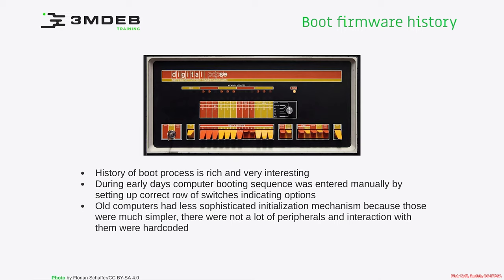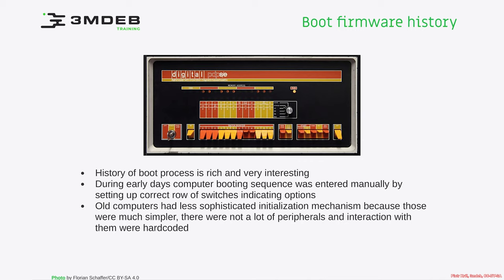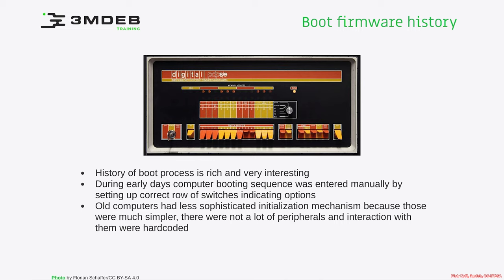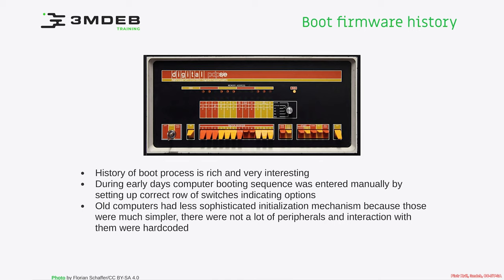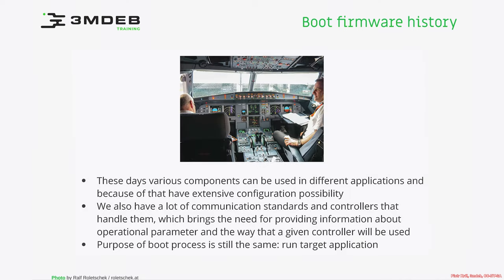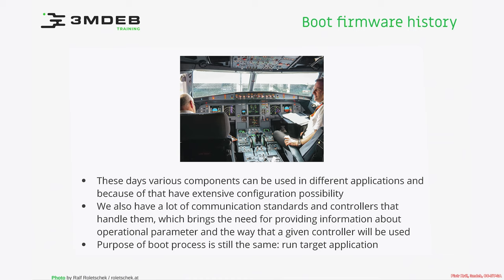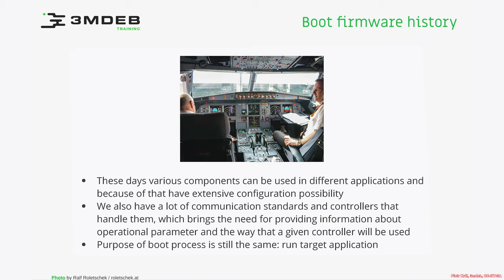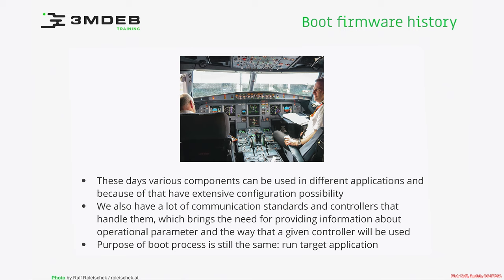Arch4021: Introductory UEFI 02 02 Boot Firmware History